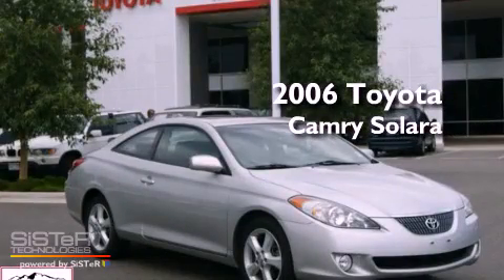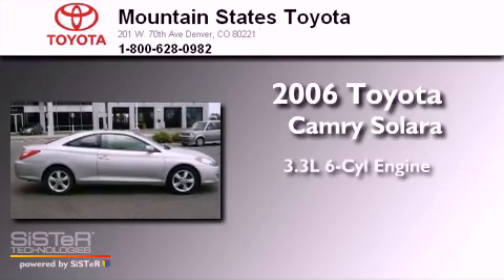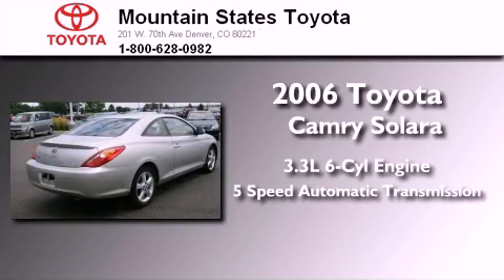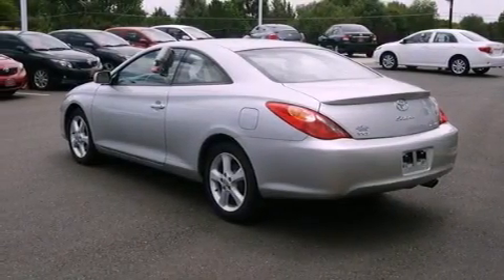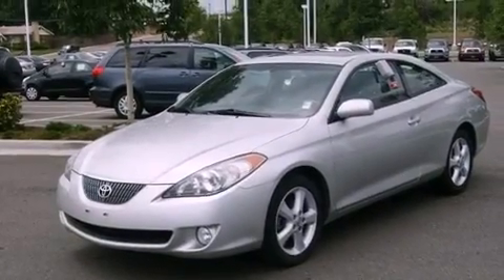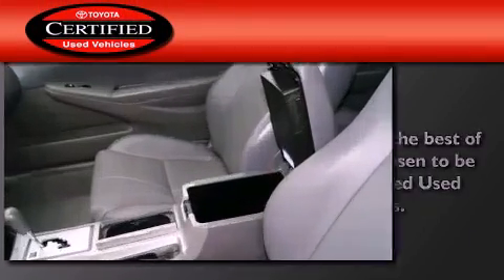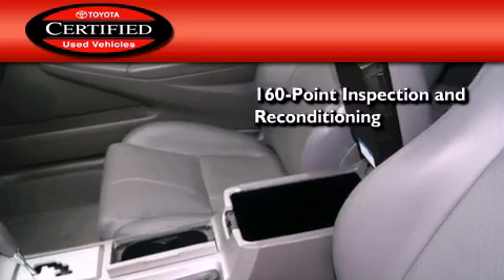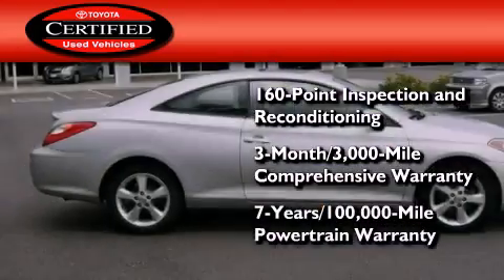Certified 2006 Toyota Camry Solara Denver CO 80221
Year : 2006
 Make : Toyota
 Model : Camry Solara
 Engine : 3.3L V-6 cyl
 Trans . : 5-Speed Automatic
 Exterior : Lunar Mist
 Miles : 27,094
 Interior : GRYGray
 Mountain States Toyota
 201 W. 70th Ave.
 Denver , CO 80221
 Used 2006 Toyota Camry Solara Denver CO